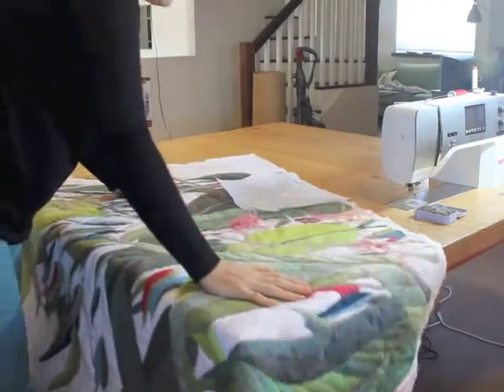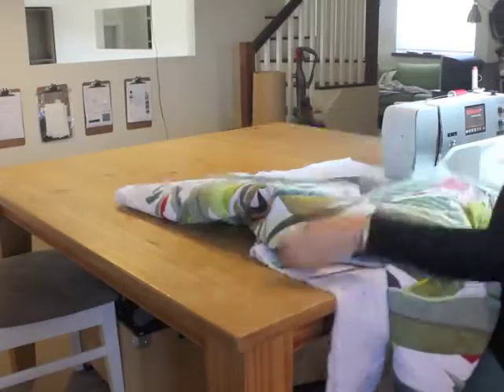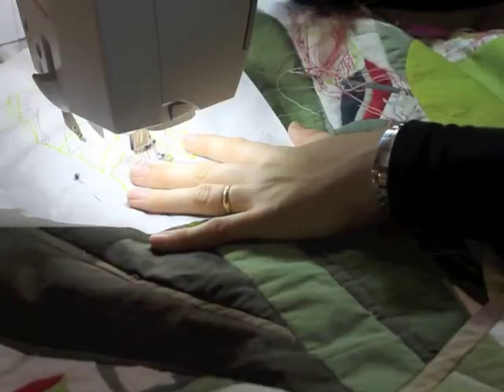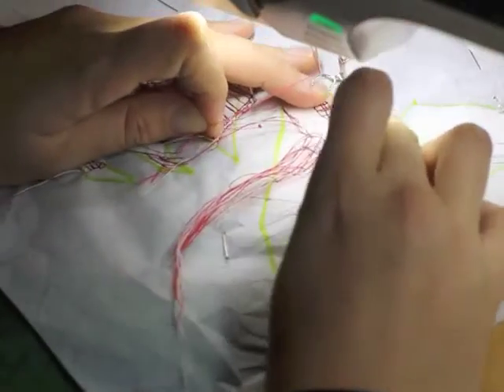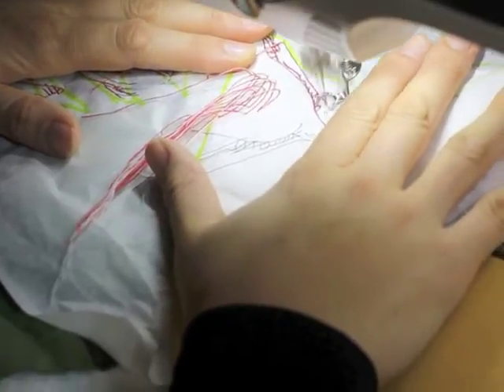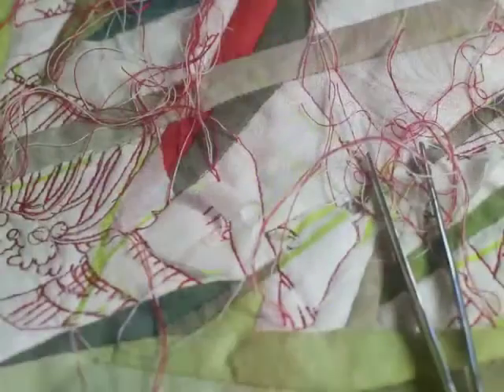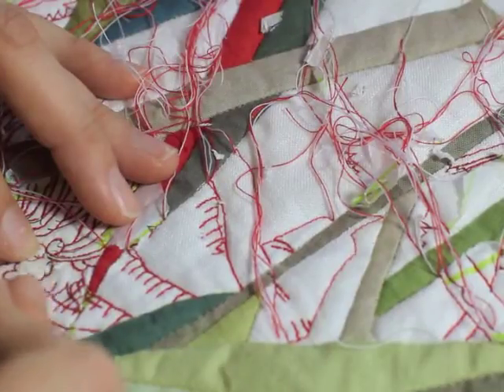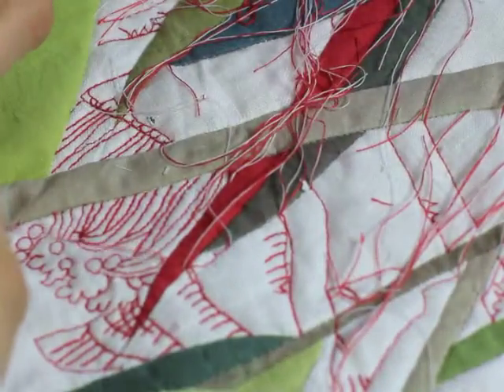Quilting Intricate Images with Tracing Paper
A two-minute insight into the process that Australian textile artist Ruth de Vos uses to quilt complex images into her artwork.